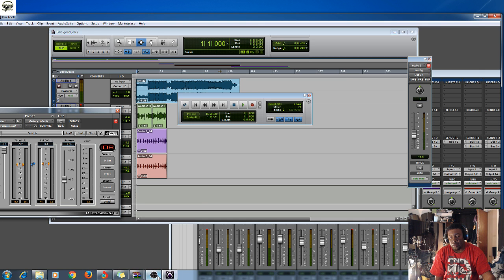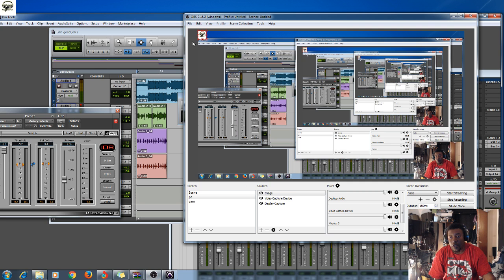OBS 0.16.2 RECORDING HELP WITH PRO TOOLS SOUND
I NEED HELP SETING UP OBS TO RECORDING SOUND THROW AND PLAYING IT BACK I CAN HERE MY MIC BUT I CAN'T HERE WHAT IS PLAYING ON THE OBS  PLAY BACK CAN SOME ONE HELP THANK YOU

I set up a go fund me page I'm looking for donations any donations can be telephone and gladly appreciate it